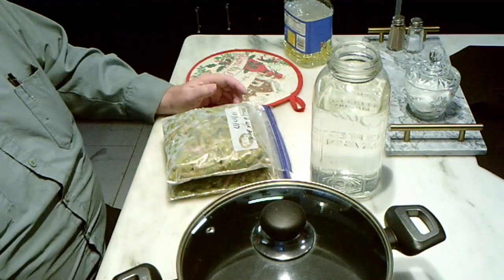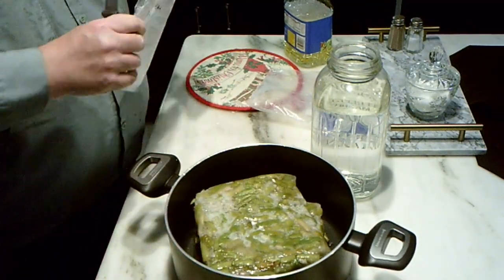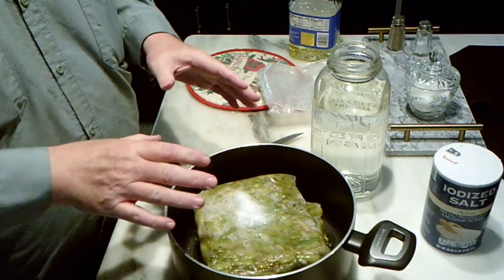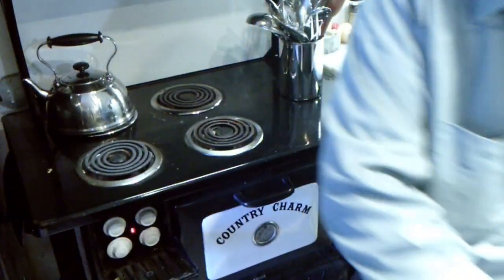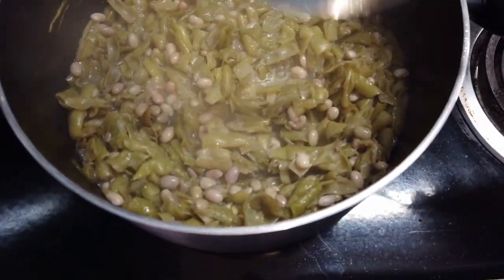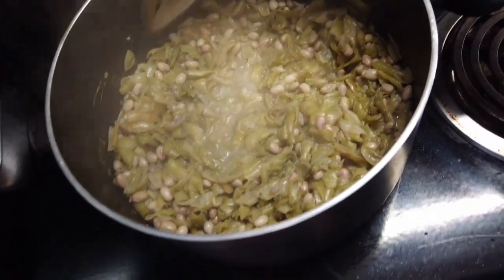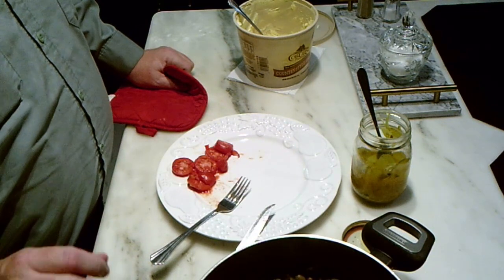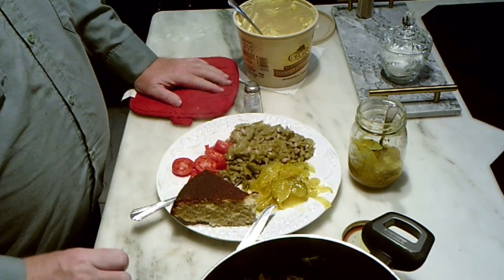Frozen Green Beans How to Cook Them Appalachian Style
Every year you store green beans in the freezer. This is how we use those freezer green beans. The way mom and granny did them. Appalachian style.

College Hill Farm is a Homestead/Hobby Farm operated by Joel and Crystal Eldridge. We homestead, garden, can, freeze, store, dehydrate, raise animals, vlog, and write about the homesteading way of life, which is really an Appalachian way of life for hundreds of years. We provide  time honored traditional advice from years of experience. We also try new things we have never tried before to see how they work for us.

On the page you can see our trailer which details why we are on Youtube. If you hit the little bell it will notify you when we upload videos. Sometimes one or sometimes 5 videos are uploaded depending on what went on on the homestead that week.

You might also catch up with us at Village Fest – In the Historic Village of Paint Lick the first Saturday in October.